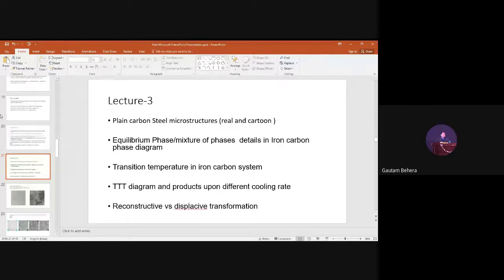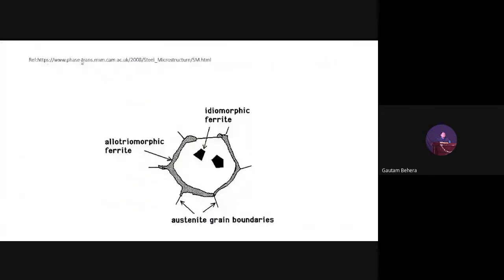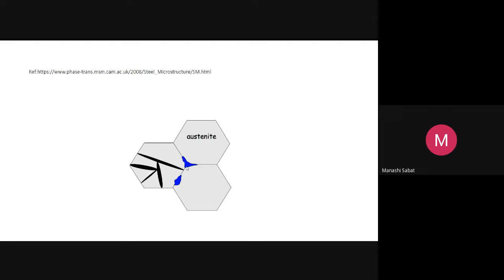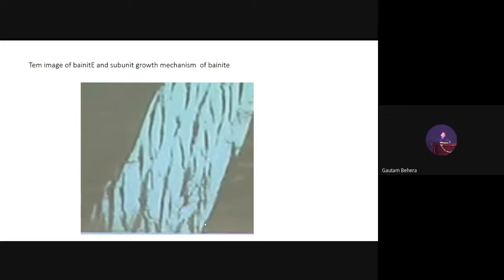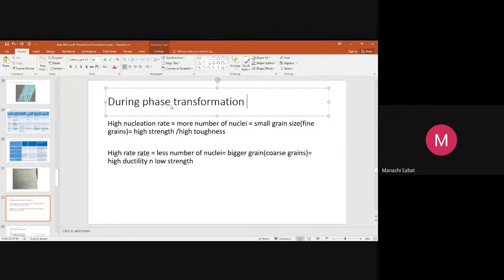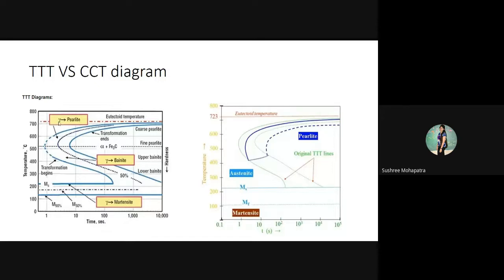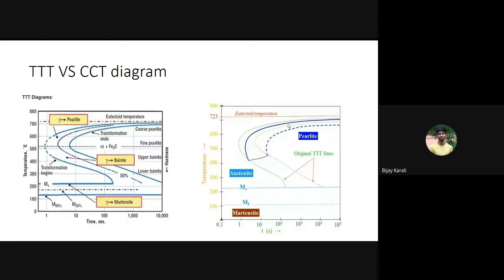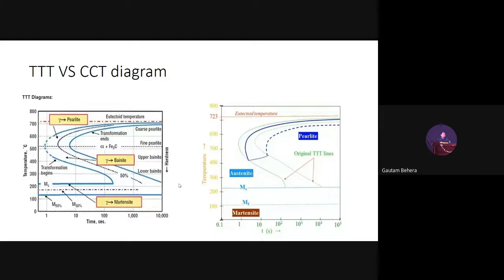Steel microstructures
Lecture 3
phases in iron-carbon system,  transition temperature in iron-carbon system